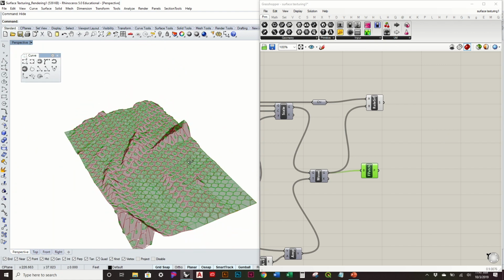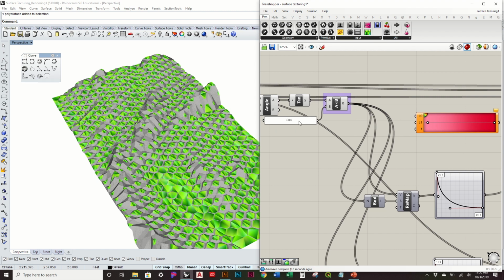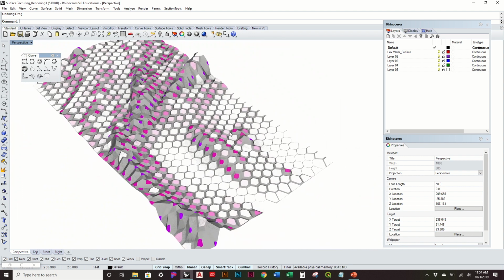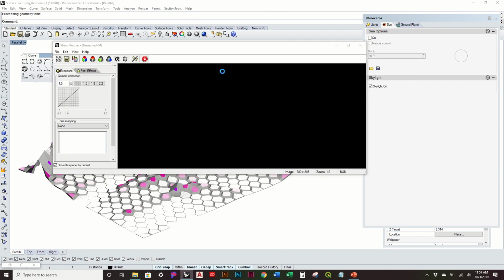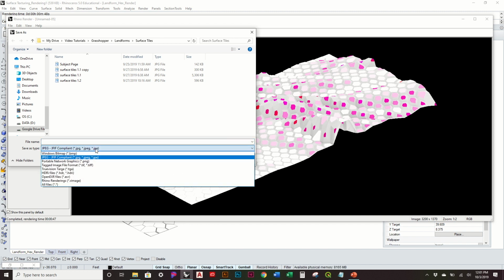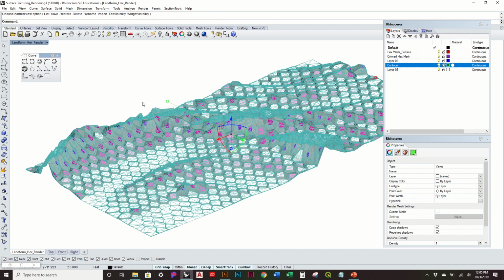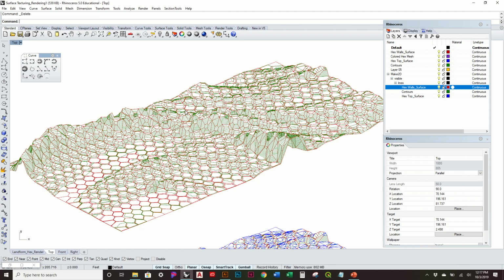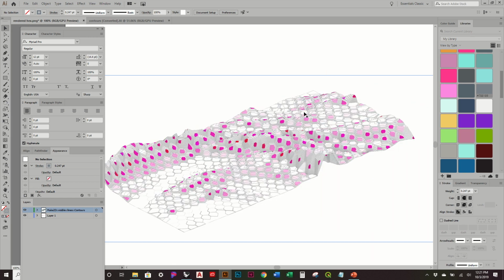Representing Landforms: Rendering Colors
Using color gradients and contours to represent and create hierarchy for the rendered landform